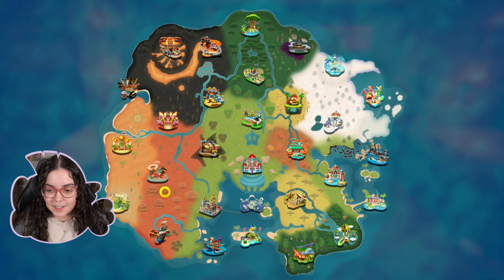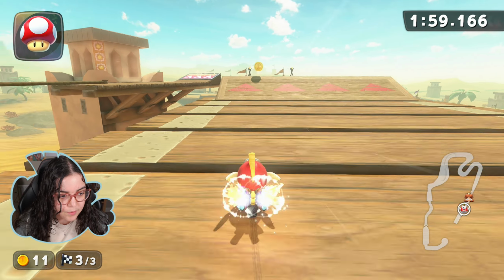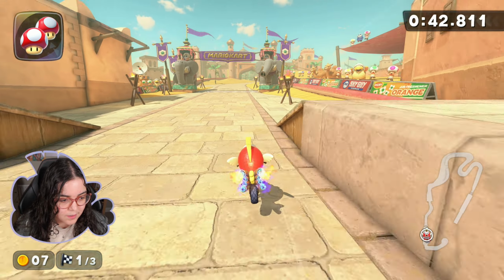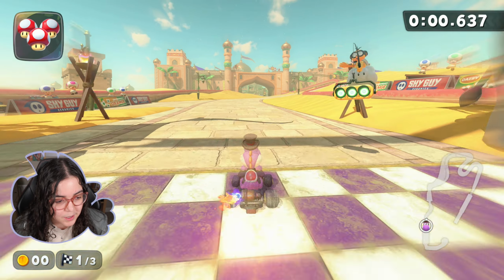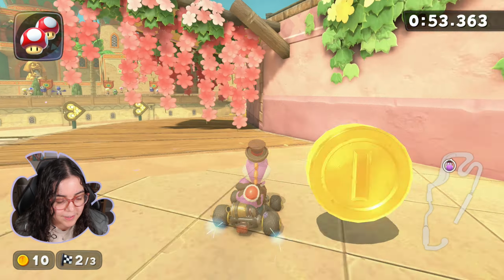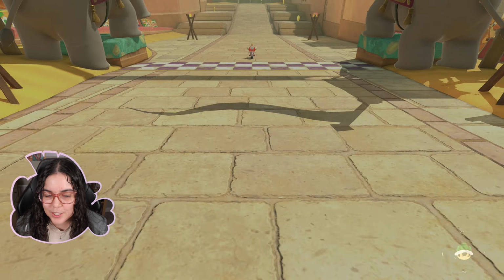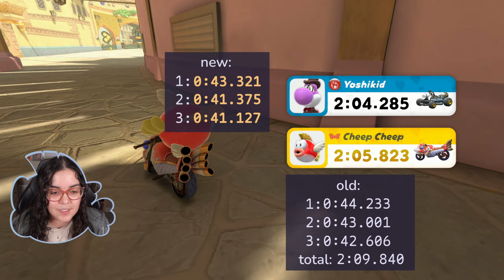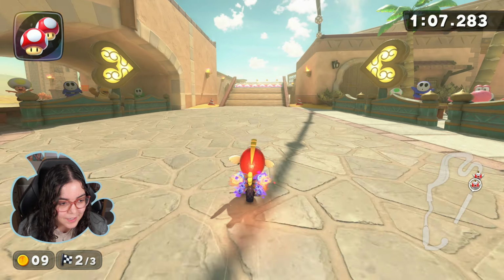MKWorld Ghost Race Adventures #6- Shy Guy Bazaar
A 3DS classic... at daytime and with 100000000 more paths to explore! Just how will I fare in finding a relatively speedy one? There's only one way to find out...

I used MKWorld Timesheets to help calculate my splits!

Timestamps:
0:00 Hello everyone it's gamek0i!
0:52 VS Staff Ghost
4:04 VS gamek0i
7:27 VS Yoshikid
14:21 VS gamek0i... again!
22:00 Closing thoughts!